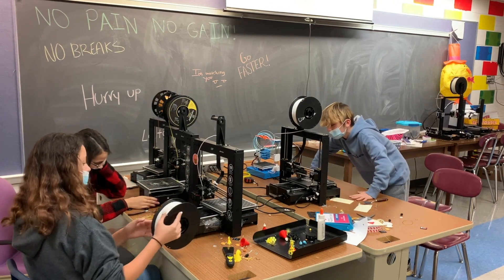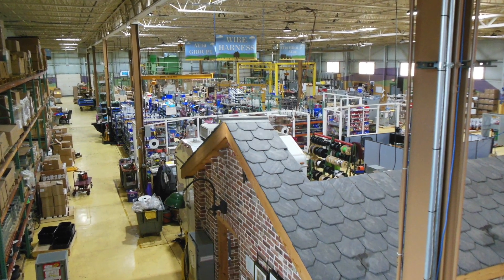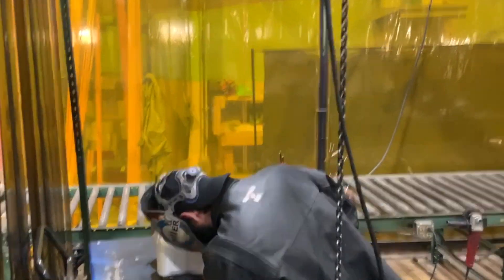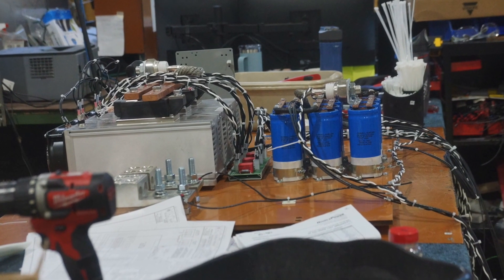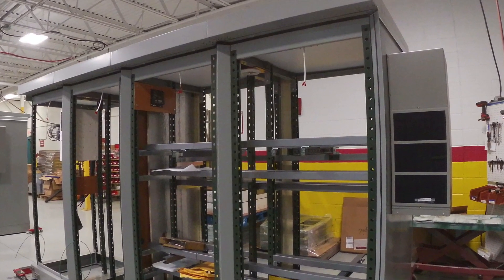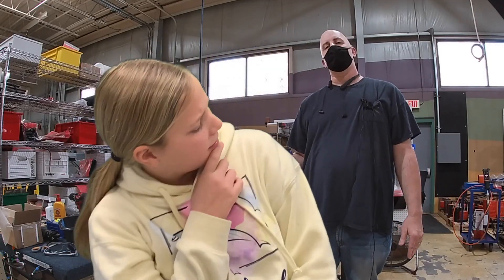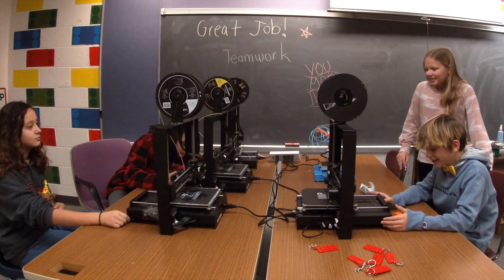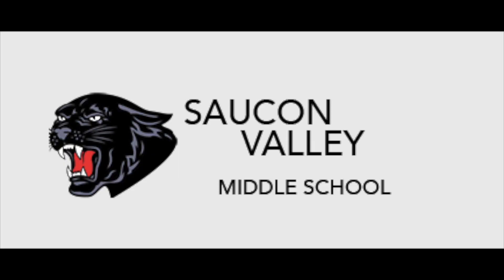Lehigh Valley 2022: Saucon Valley